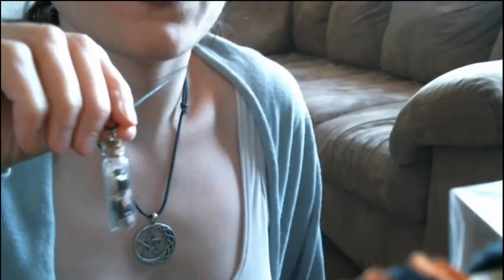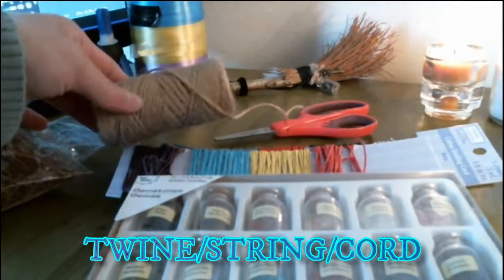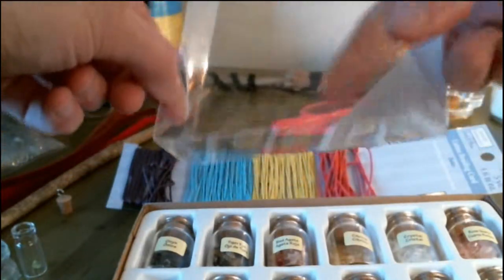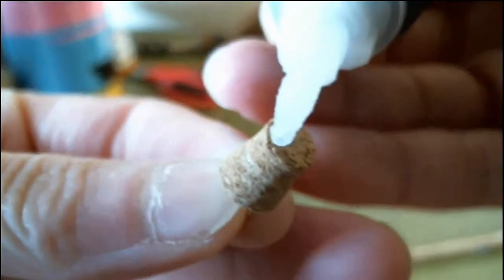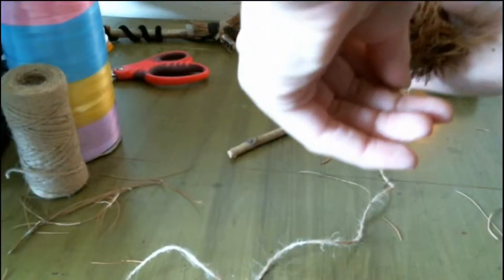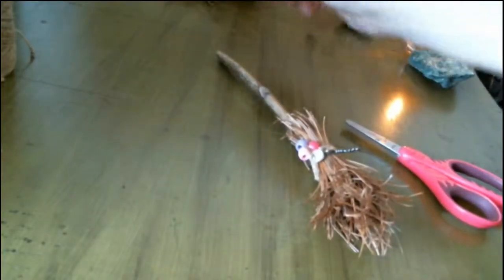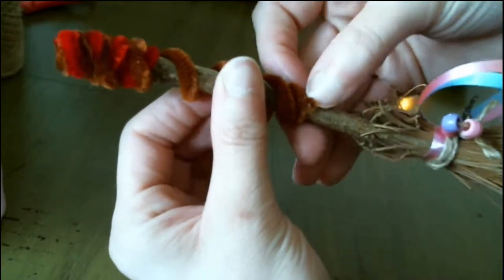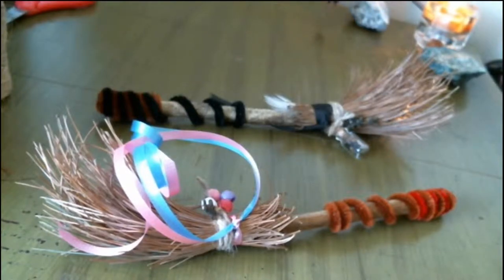DIY ~ mini altar besom + charm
HEY ORACLITES!!

~**YOU ARE ALL BEAUTIFUL PEOPLE INSIDE AND OUT**

and thumbs up any videos you enjoy so that I know what content you want to see more of.

THANKS..love to all and remember be blessed, be brave, and be beautiful..

***witchy connections***
+Instagram- kinessa_oracle - magick mama
+aminos= kinessa oracle
pagans & witches
unicoven
witches sanctuary
wiccan
crafty